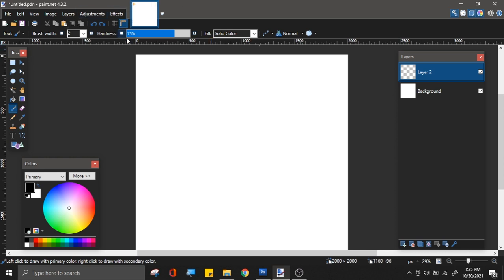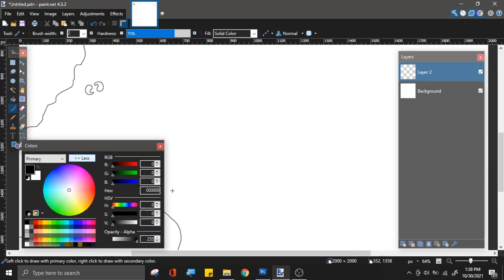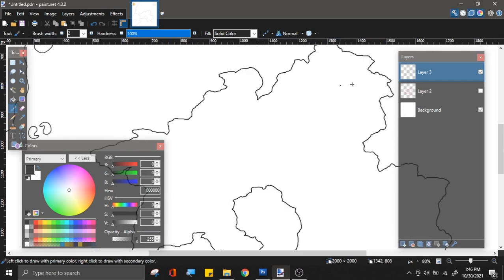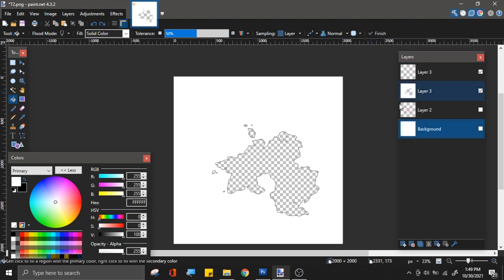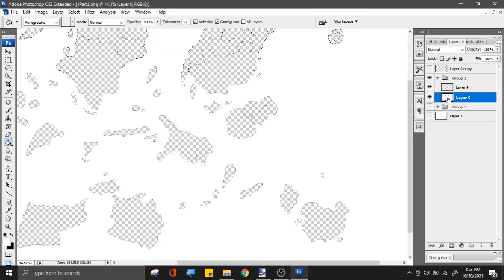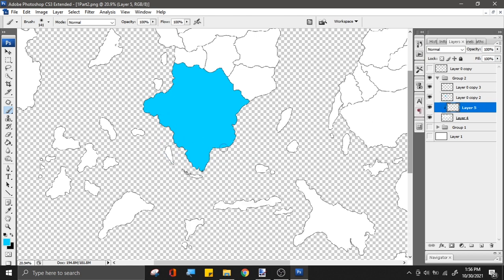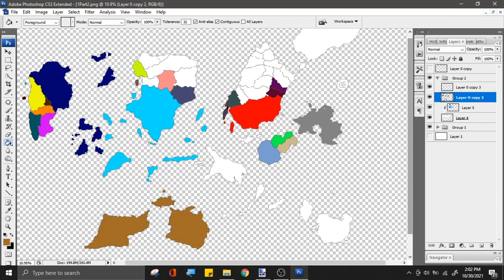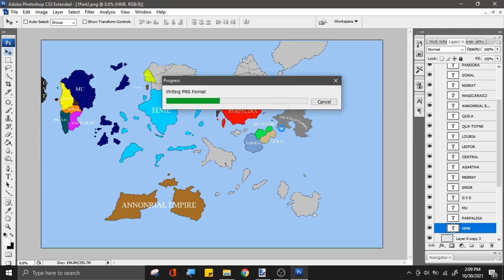A half-assed explanation on how to make maps for Nihonkoku Shoukan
My English and mic sucks, I know.

Sofware used: Paint.net (go look it up in Google, it's free), and Photoshop CS3 (any version of Photoshop is fine but I use CS3 for convenience, also, GIMP might work well too since IIRC it's also free).

Not a great explanation, but I hope you can make your map now.